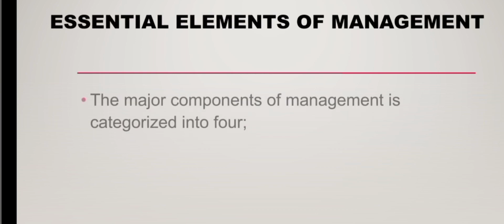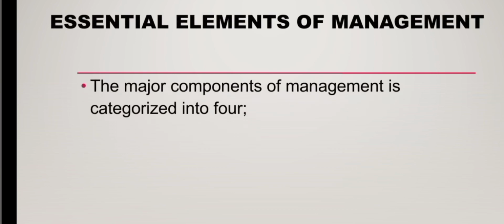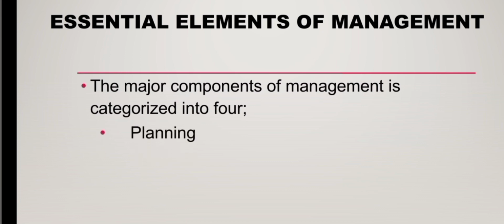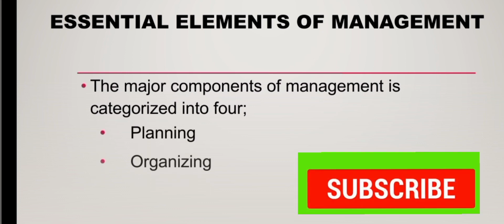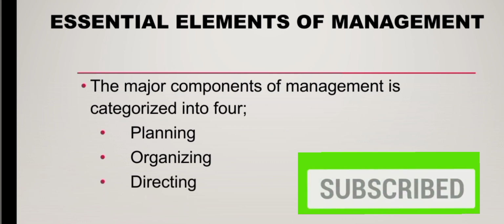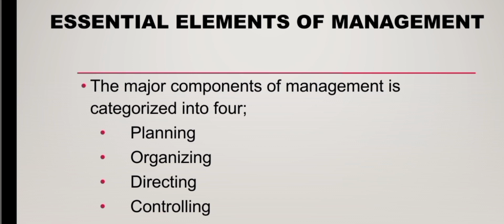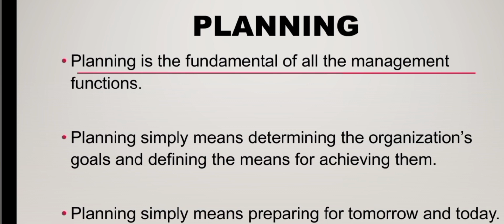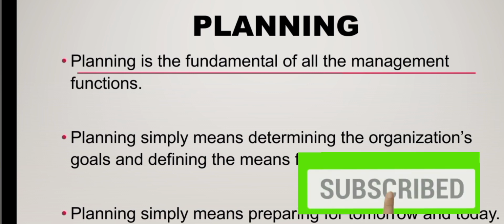What are the functions of management?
This video explain the basic functions of management. Also, this video explains the planning into details.

kindly use the link below to join our WhatsApp platform